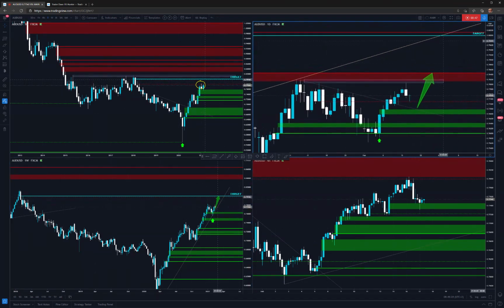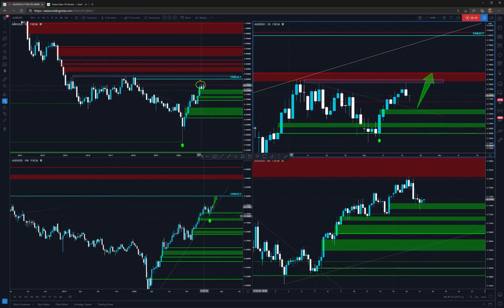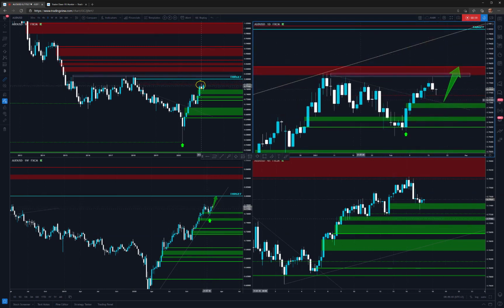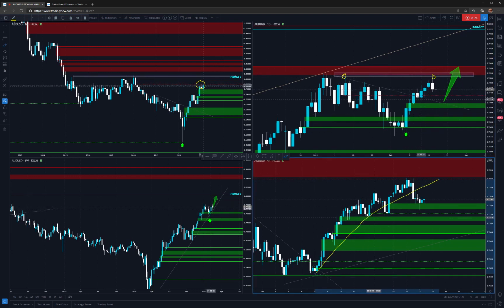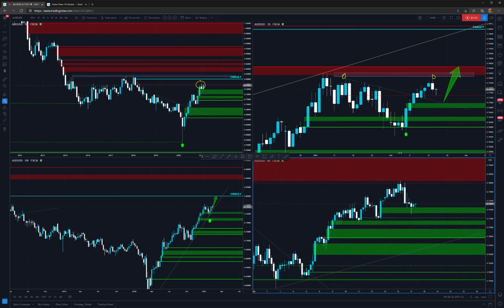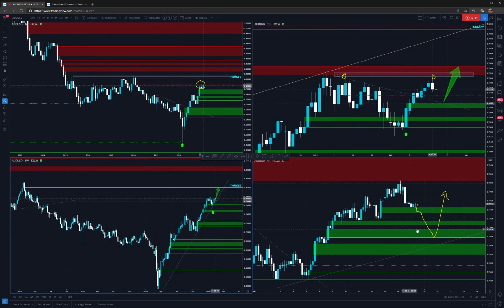AUD/USD Institutional Analysis (Explanation 8) 🎥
🎯 Aussie is still under the bullish control and my longterm targt is 0.8. Will be waiting under previous days lows for entries.
This is pre-plan based on the COT and Retail positions. M, W, D, H4 Time-frames trends and Parallel Channels. I will execute on the M30 at institutional level if the all conditions are met.

✅ Traders, you are welcome to share your charts, thoughts and questions lets discuss it.

📌 Multi-time frame view - Monthly, Weekly, Daily, H4

Wish you good hunt !!

Dave FX Hunter ⚔

❗❗ This is Pre-plan
That means my view can change, depends on how the price will arrive to the level and what will be happening on the M30 in my level of interest for entry. Then I will decide if I will enter or not. So please don't just blindly follow this. FX market is quickly changing environment and it requires full focus on the levels for the precise entry with low risk.

Trading foreign exchange or CFD on margin carries a high level of risk, and may not be suitable for all investors.
The high degree of leverage can work against you as well as for you. Before deciding to trade foreign exchange you should carefully consider your investment objectives, level of experience and risk appetite. The possibility that you could sustain a loss of some or all of your initial investment and therefore you should not invest money that you cannot afford to lose.You should be aware of all the risks associated with foreign exchange trading, and seek advice from an independent financial advisor.